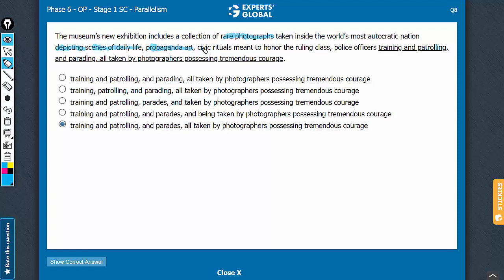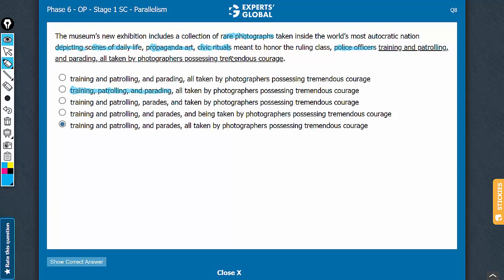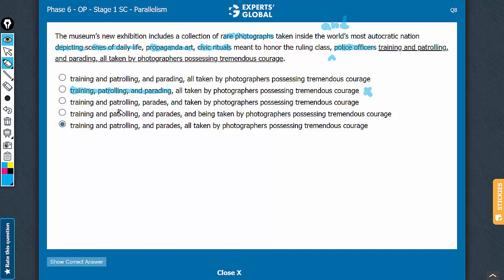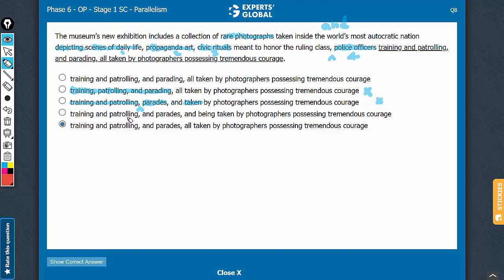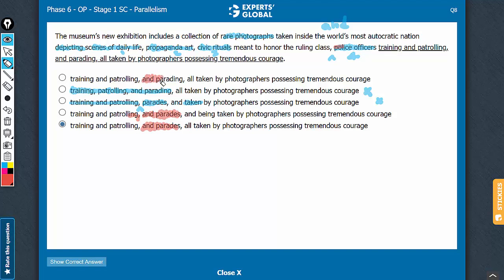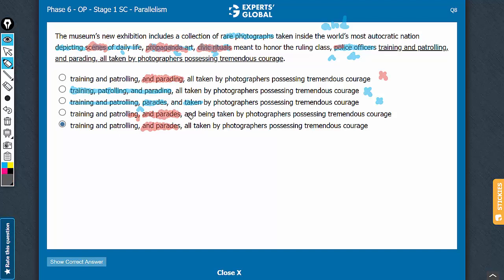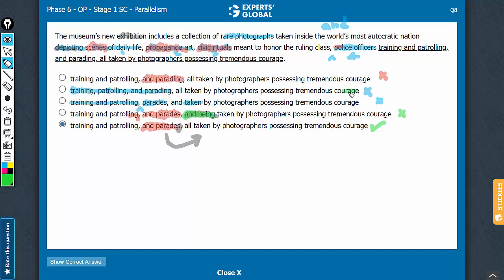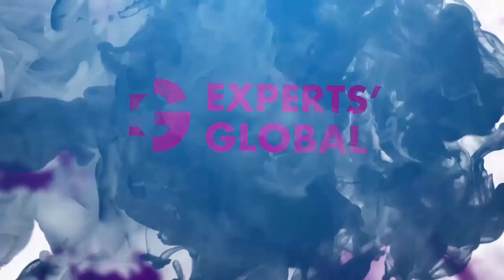The museum’s new exhibition includes a collection of rare photographs taken inside the world’s...